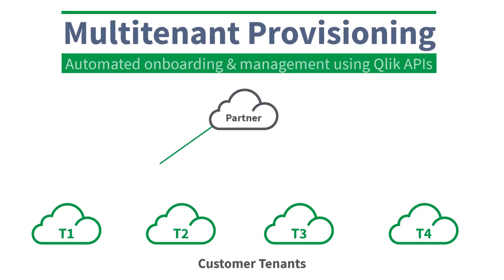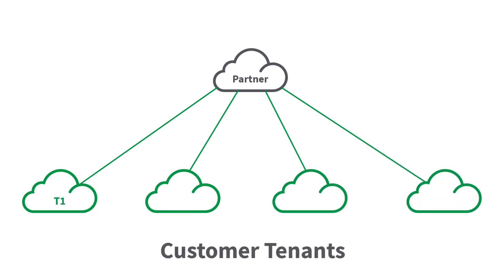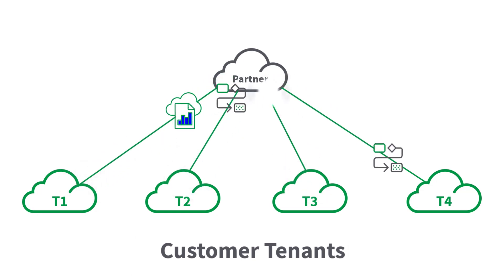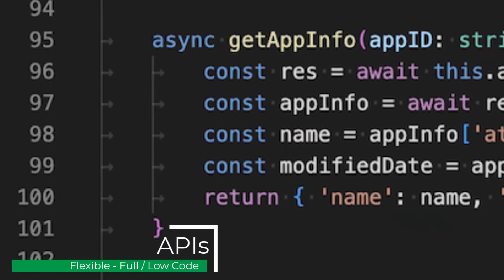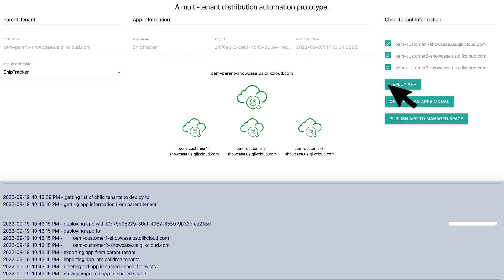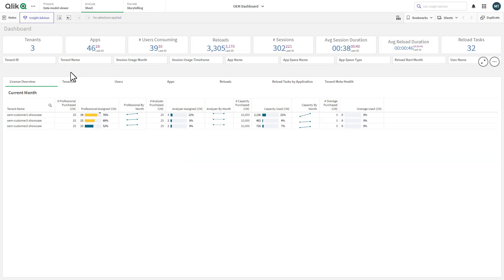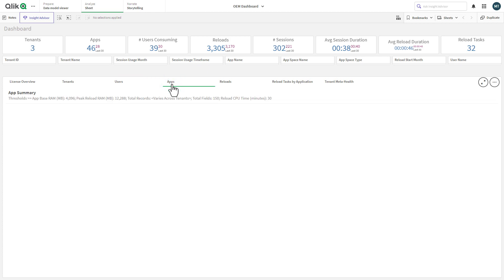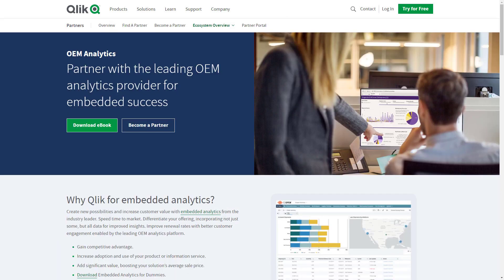SaaS in 60 - Multitenant Provisioning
Multitenant Provisioning allows our partners to deploy tethered, individual Qlik cloud tenants for each of their customers quickly and efficiently with automation, accelerating their time to market with new offerings and content updates while ensuring data privacy and compliance between customers.